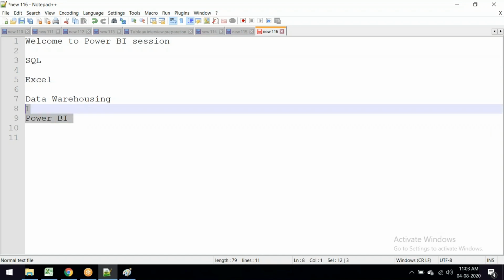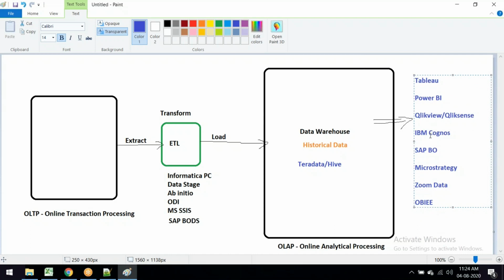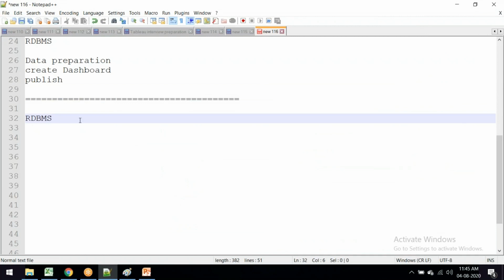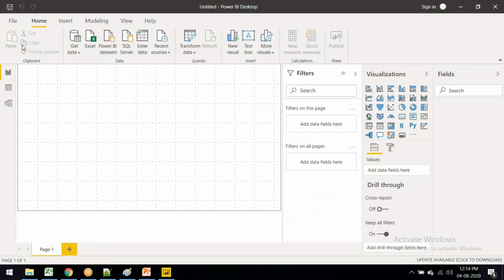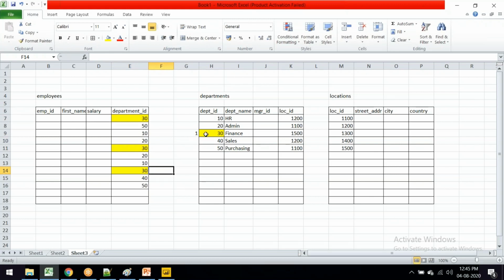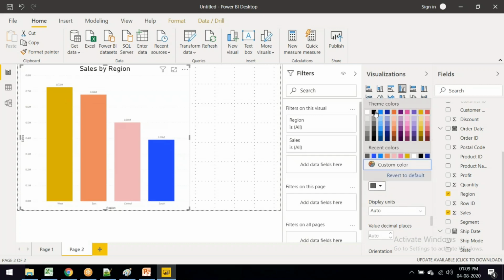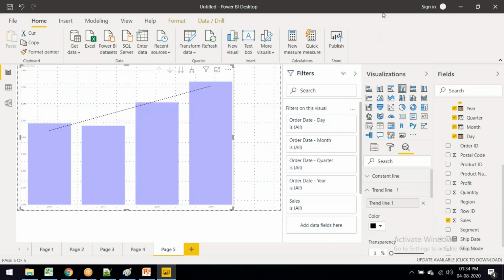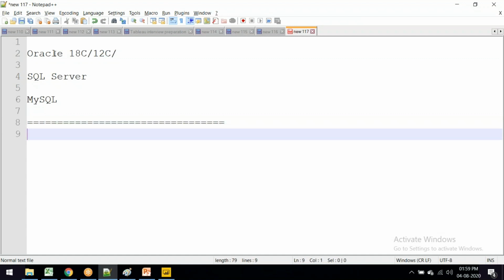Power BI Tutorial Day -1 | Power BI tutorial for beginners | what is Power bi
✅Chapters:✅

00:00:15 Introduction to Microsoft Power BI

power bi,
power bi,
power visualization,
data analytics,
metric, report,
models,
support,
analysis,
business intelligence